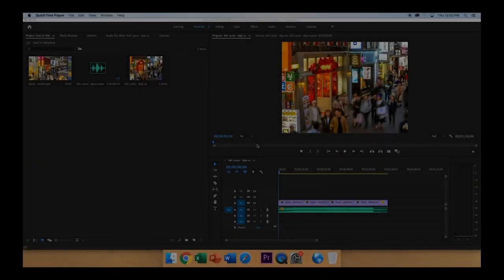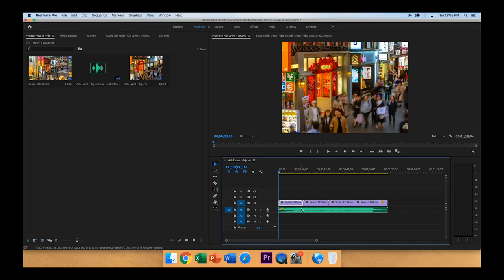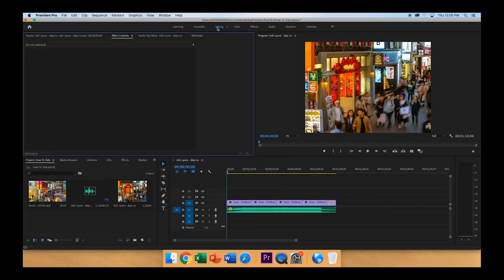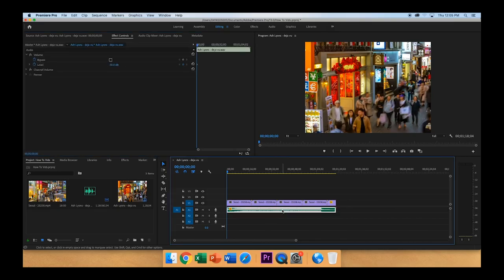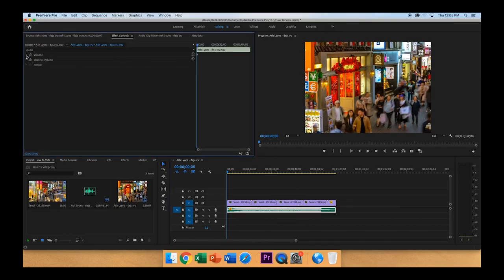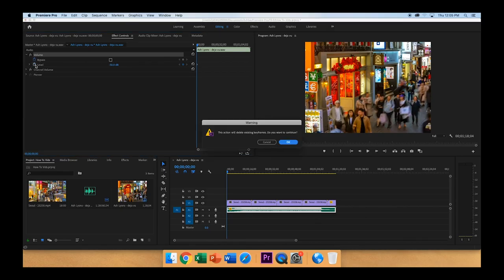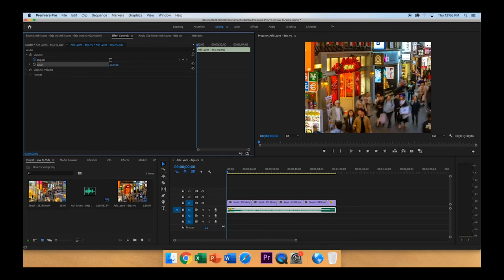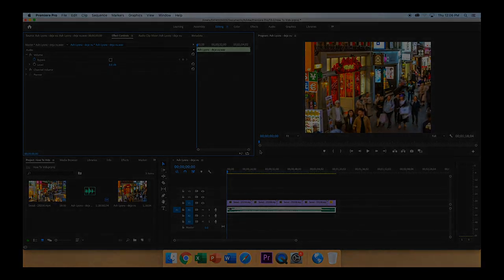Adjust Volume in Premiere Pro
Using Premiere Pro CC 2019